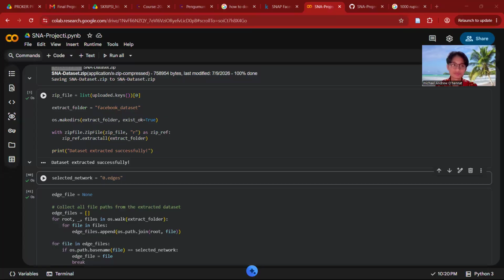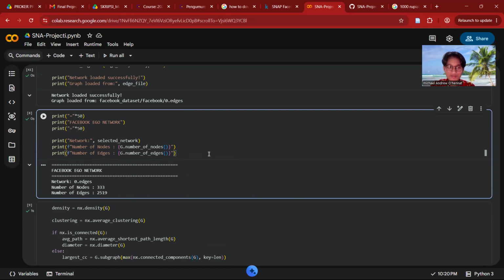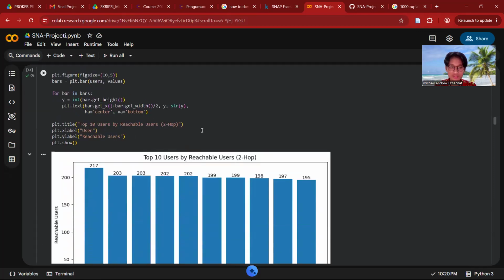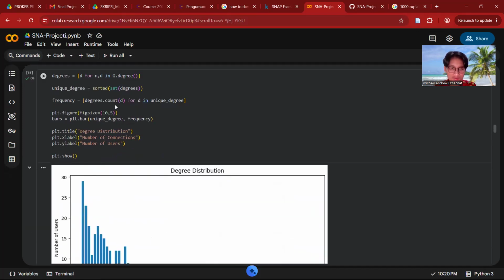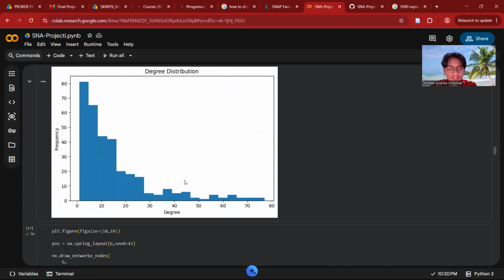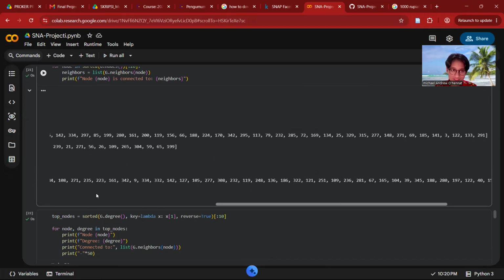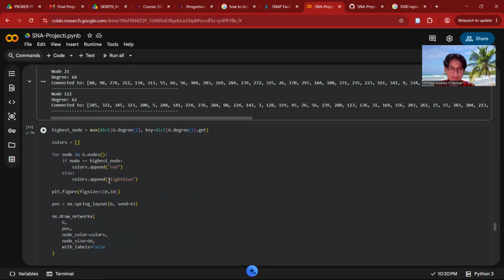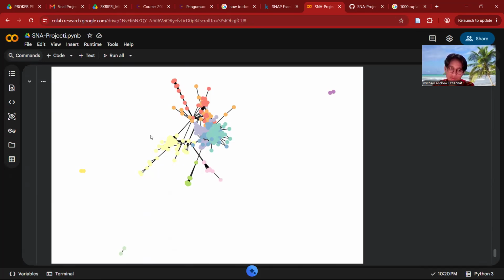IUP SCU: SNA - USING FACEBOOK DATASET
Name         : Michael Andrew O'Hennat
Student ID : 23K40002
Major         : AI & Big Data Analytics

Explanation of What I Did in This Final Project
Dataset      : Kaggle - SNAP Facebook Ego-Networks
Programming Environment : Goggle Colab